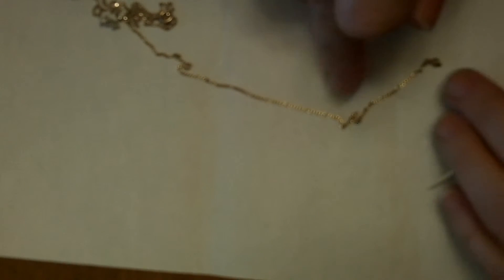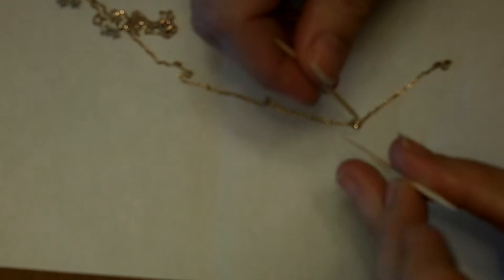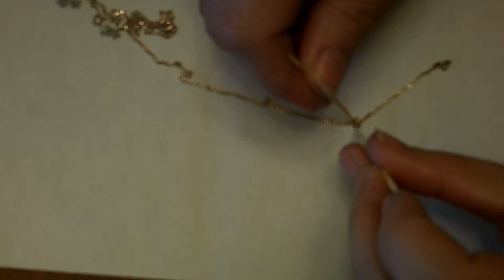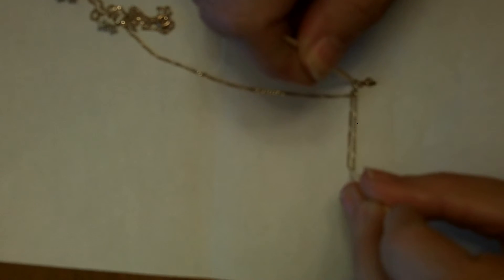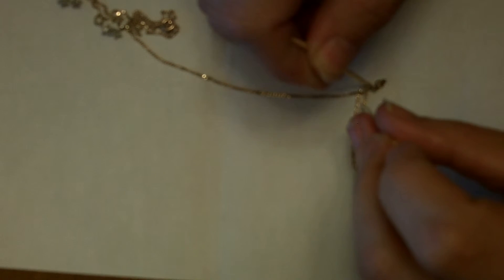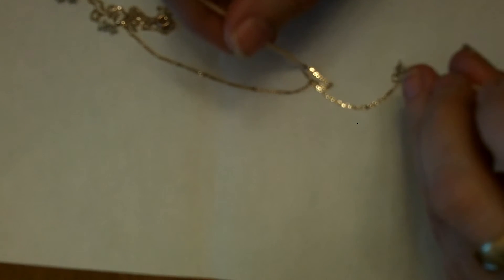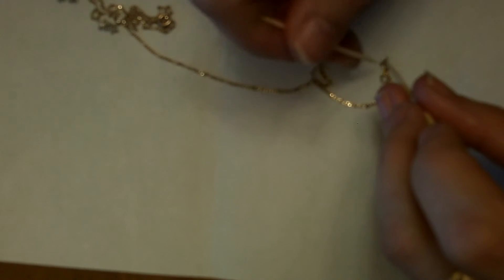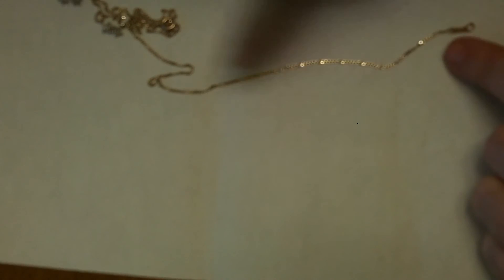QT Do You Have Knots?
Quick Tip